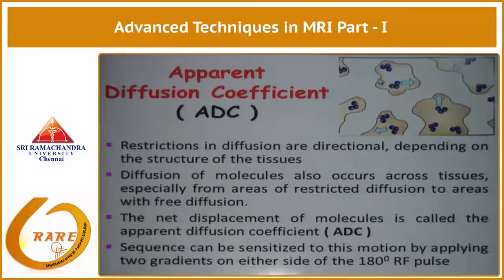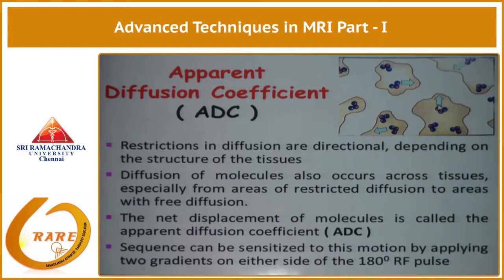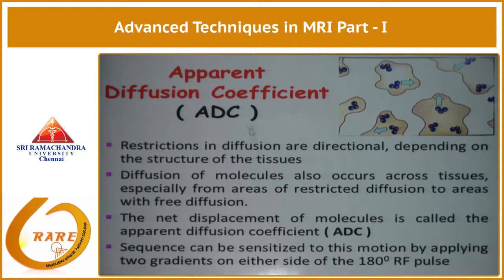T RD7 061